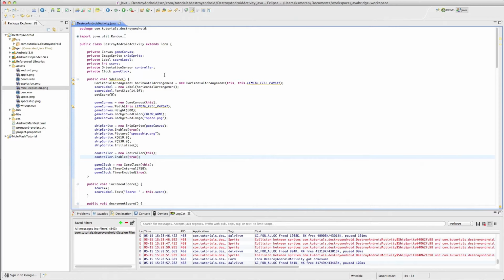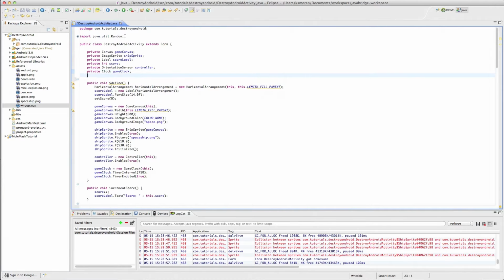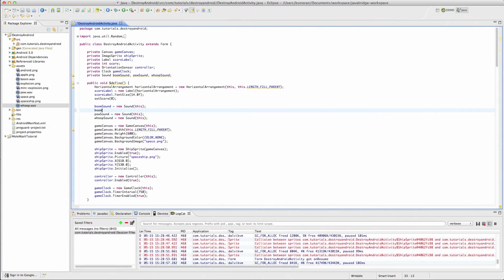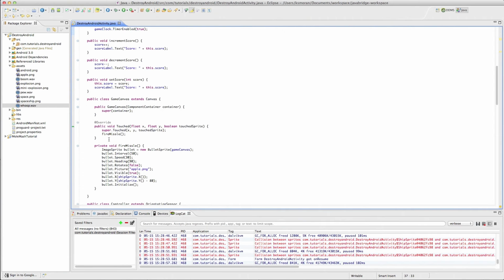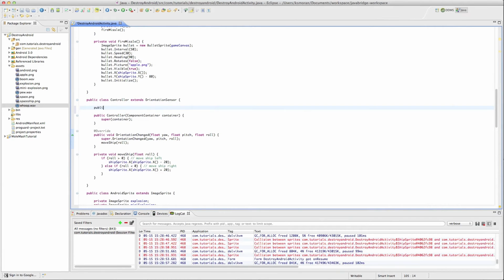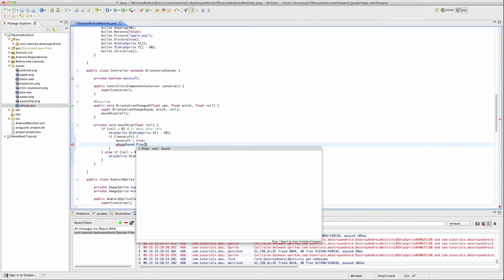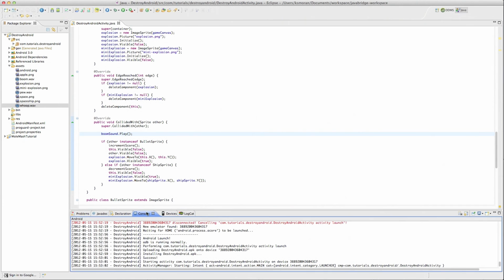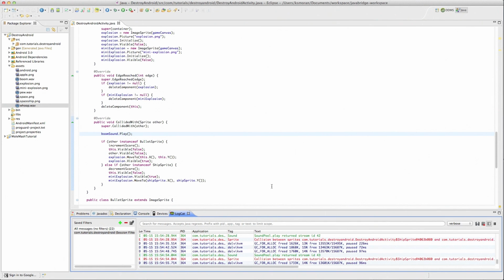App Inventor Java Bridge Destroy Android Ep. 7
Episode 7 - add sound to your app easily with Java Bridge